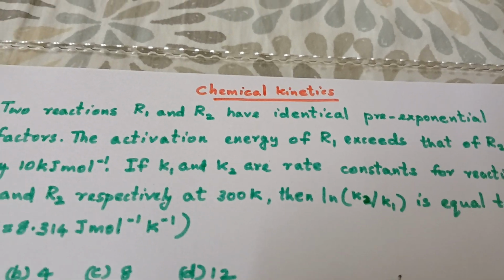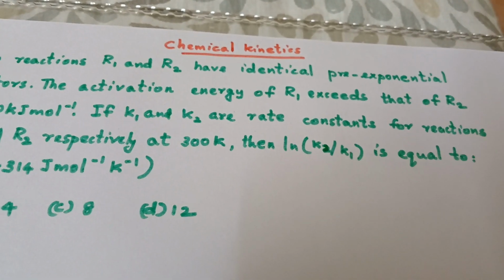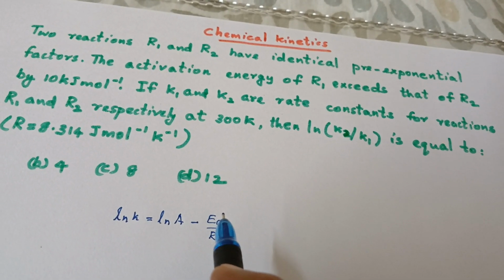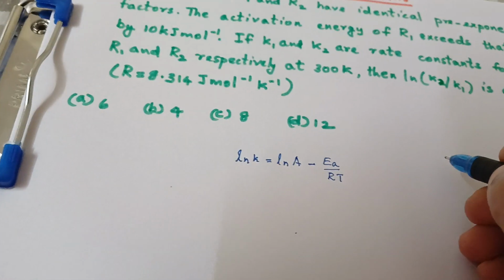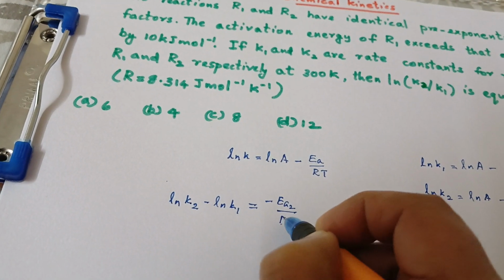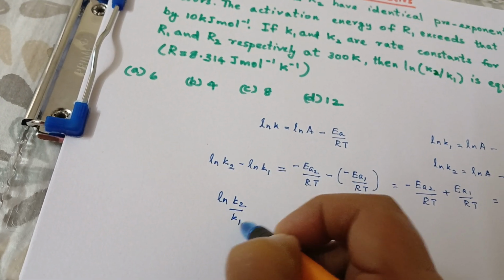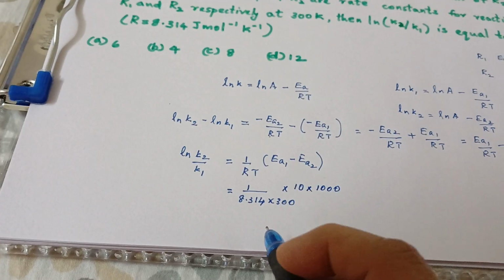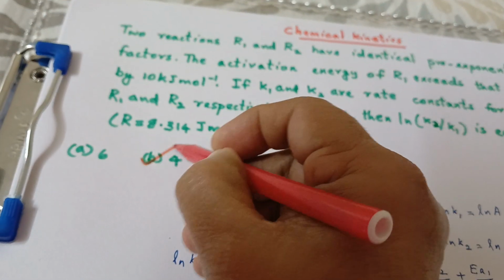Two reactions R1 and R2.have identical pre exponential factors.The activation energy of R1 exceeds..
Two reactions R1 and R2 have identical pre exponential factors...findln(k2/k1)